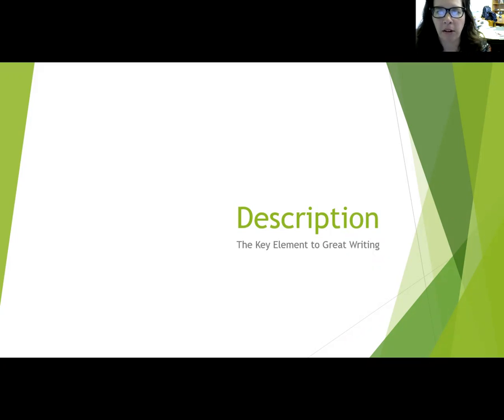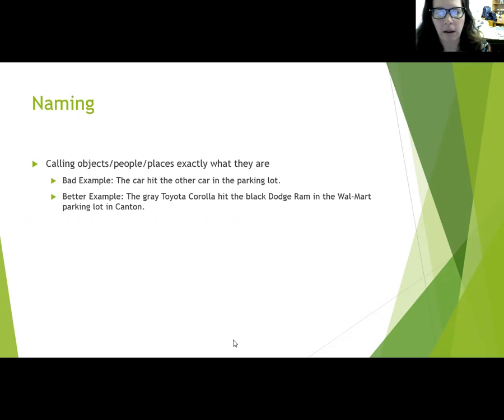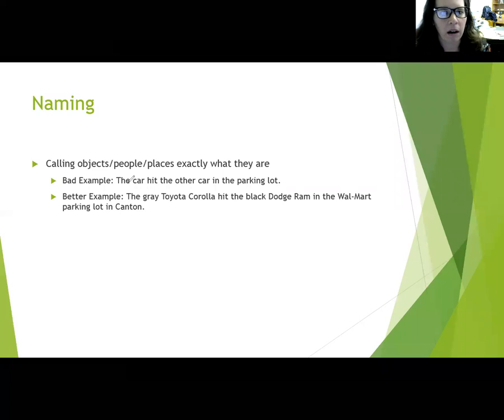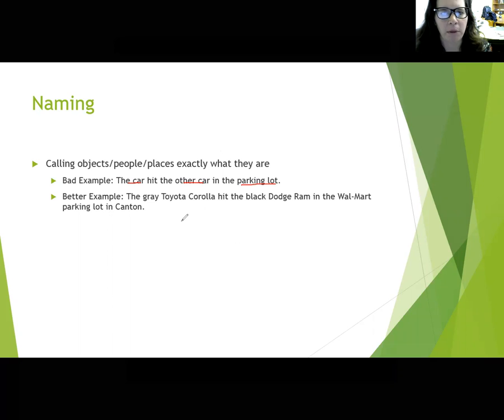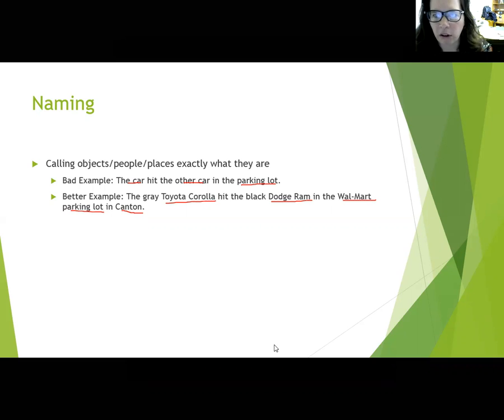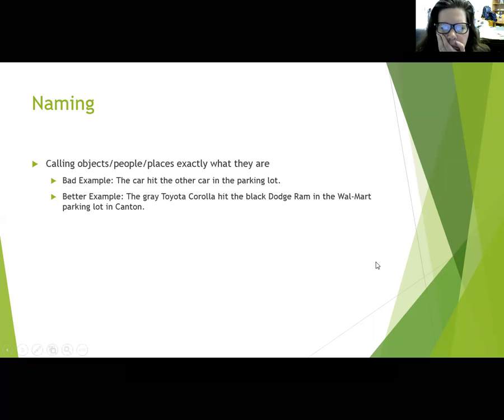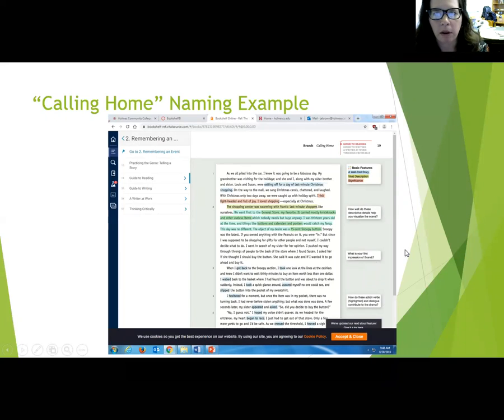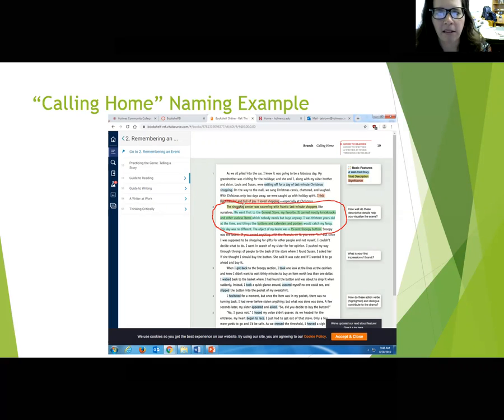Part 1 Of Descriptive Powerpoint